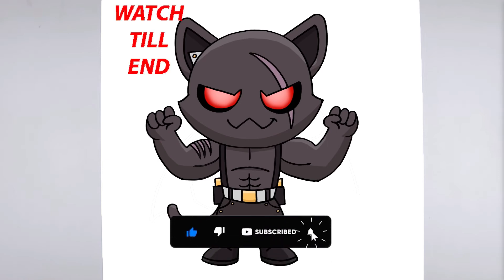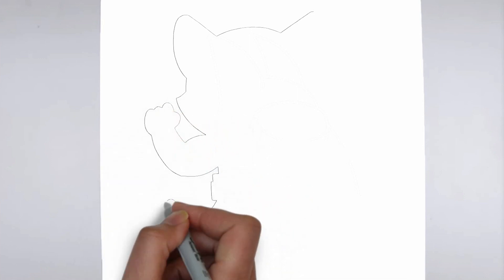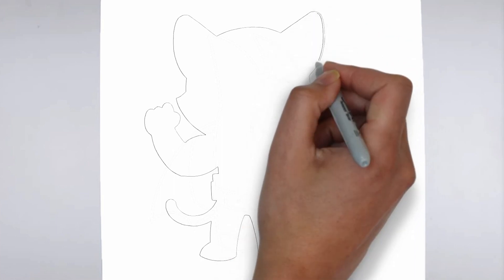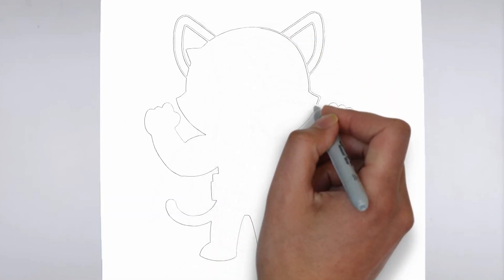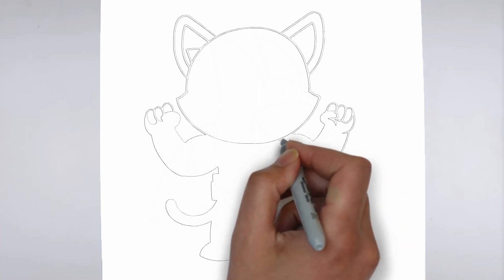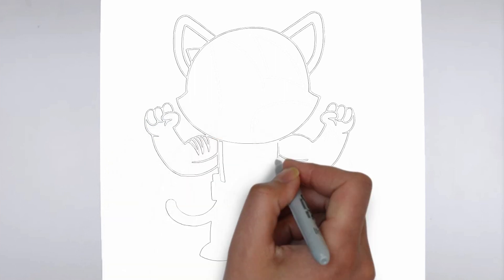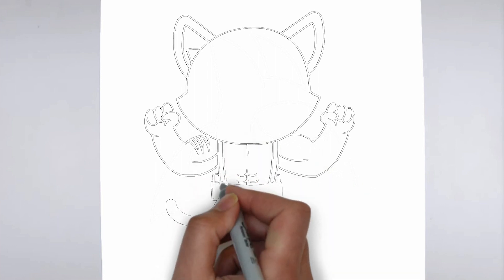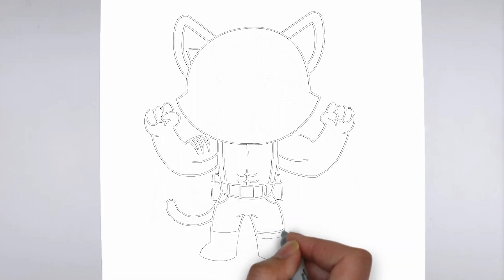How To Draw Shadow Meowscles | NEW Fortnite Chapter 2 Season 2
Learn how to draw Shadow Meowscles.

Sketch Supplies:
2mm Mechanical Pencil with 2B lead

Drawing Supplies:
Sharpie Markers